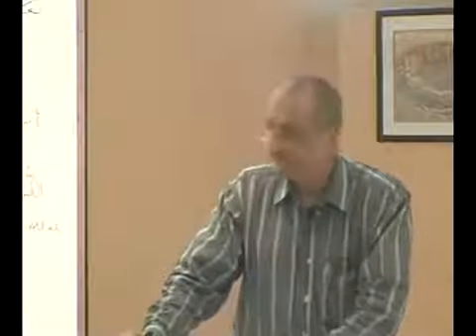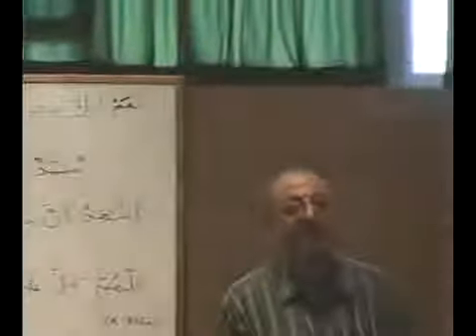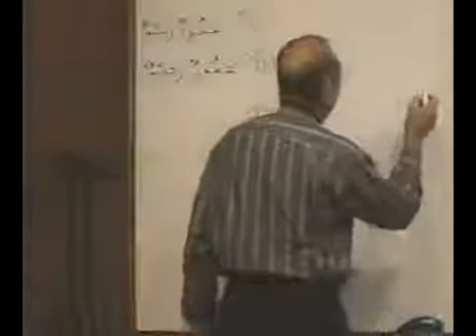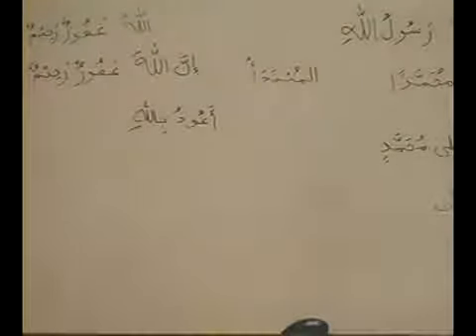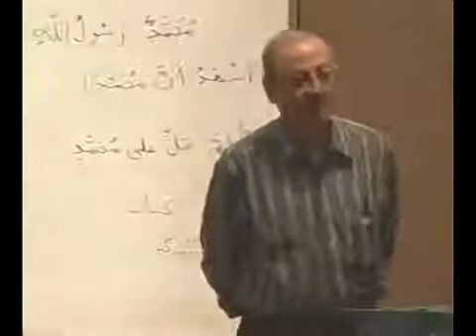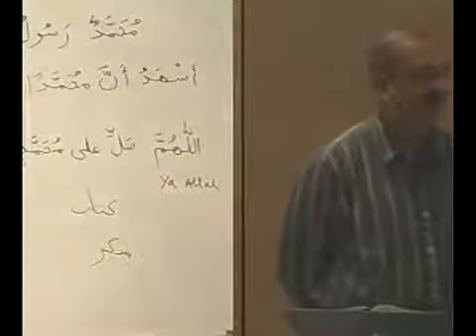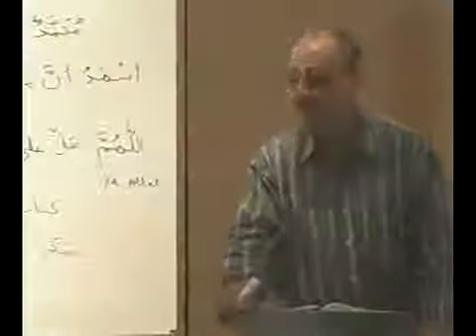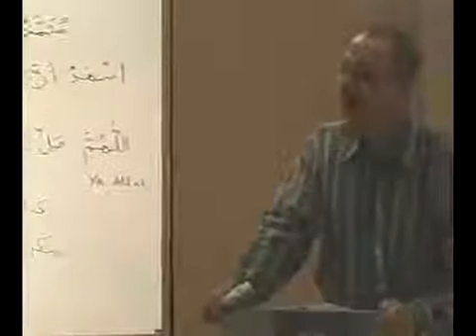Lesson 03 Class 01 Arabic Course Book 1